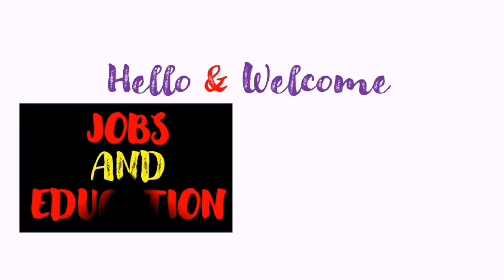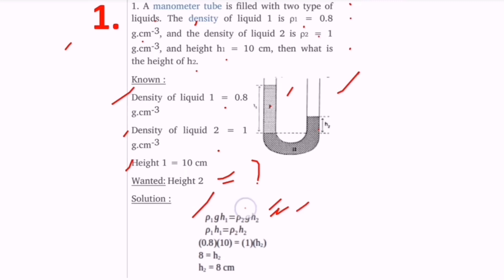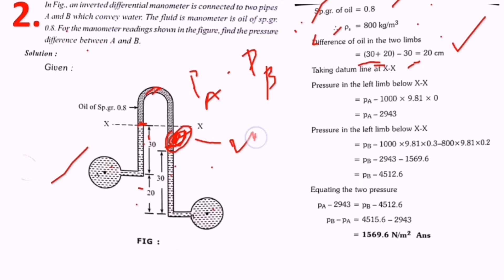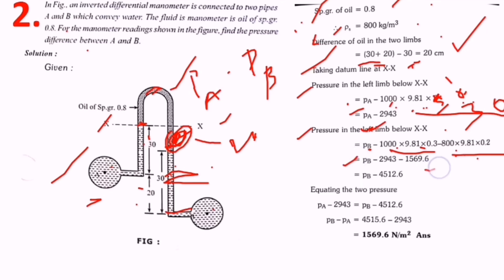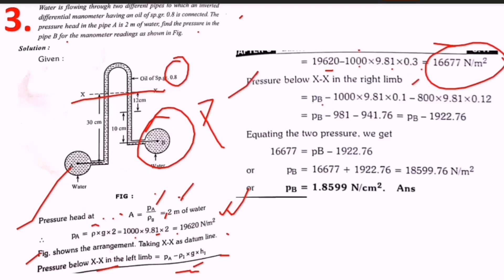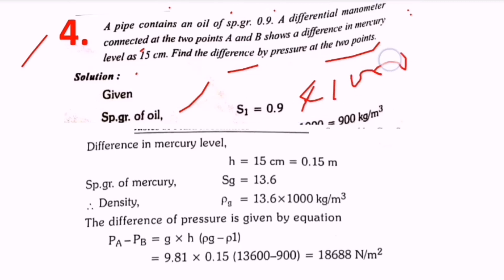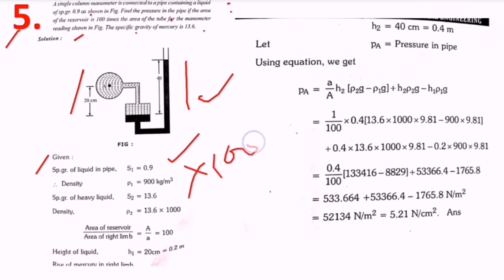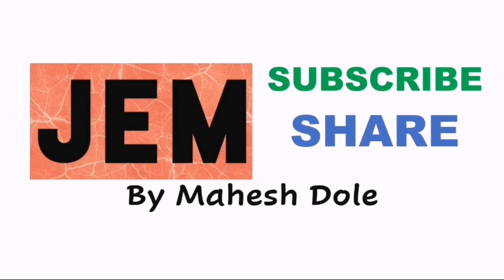PROBLEMS ON MANOMETERS || PRESSURE CALCULATIONS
PROBLEMS ON MANOMETERS